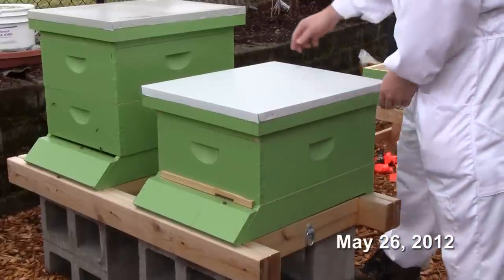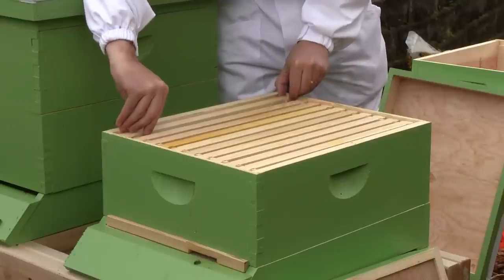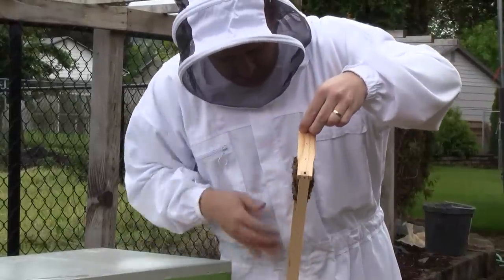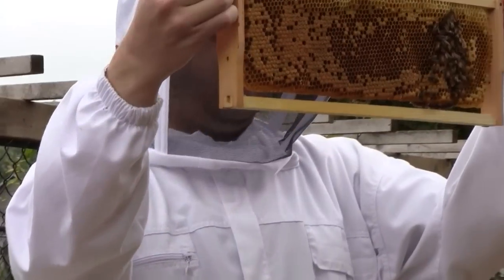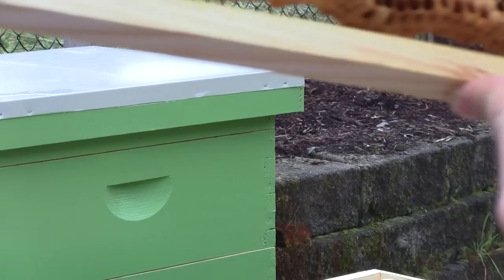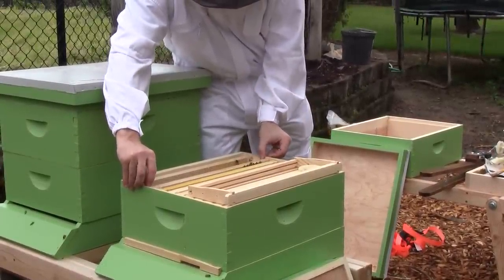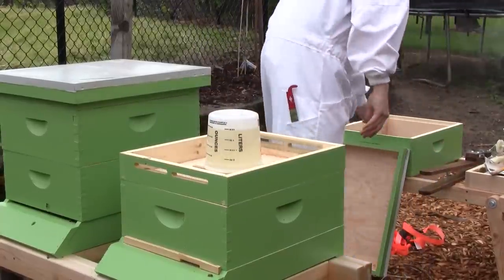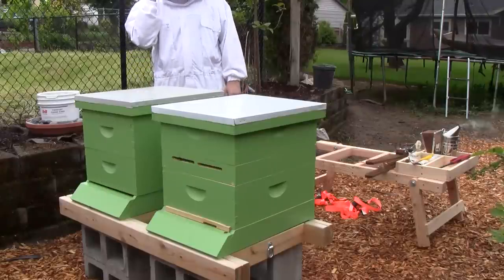Bee Vlog #32 - May 26, 2012 - Part 1, A dying hive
The swarm I caught has been dying off very quickly. So quickly that the mortician bees can't keep up with it. The frame of brood I gave them last week has been hatching, but since their population is so small they can't even properly care for a full frame and some of it won't be hatching.

The queen is still in the hive, but I didn't see any eggs. Since she's not laying eggs and her wings are very torn up, I'm thinking she's just a really old queen and can't do her job anymore. If there were more bees in the hive and they weren't dying so fast I could give them some grafted queen cells, or even a frame with eggs so they could raise a new queen, but I think they're too far gone for even that. The only options left that I know of are either let them die or combine the hives.